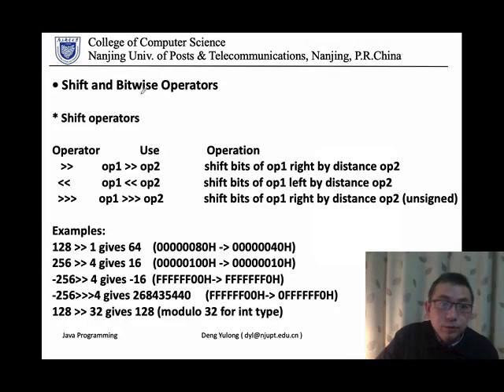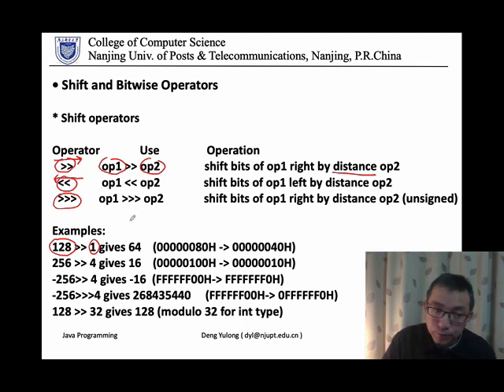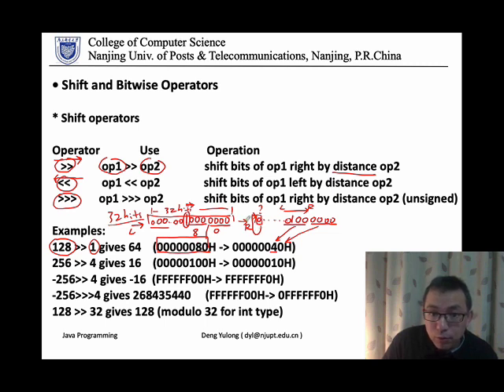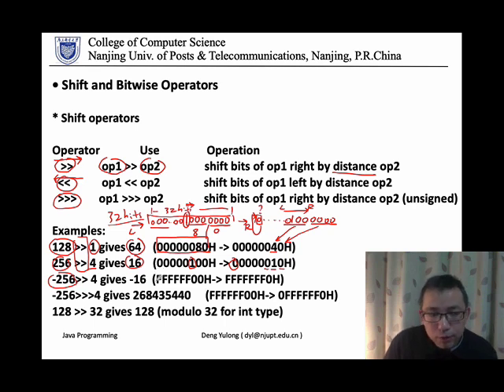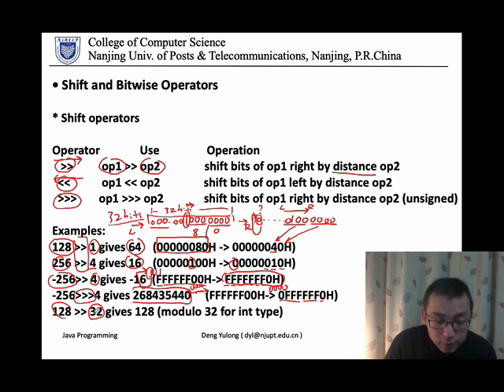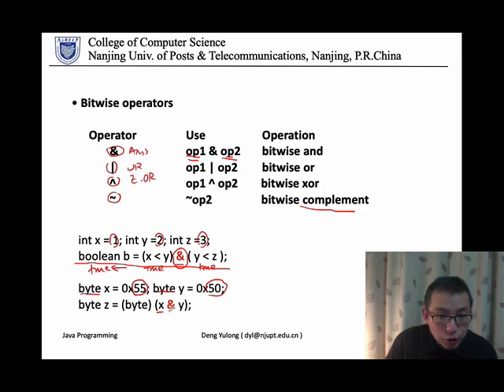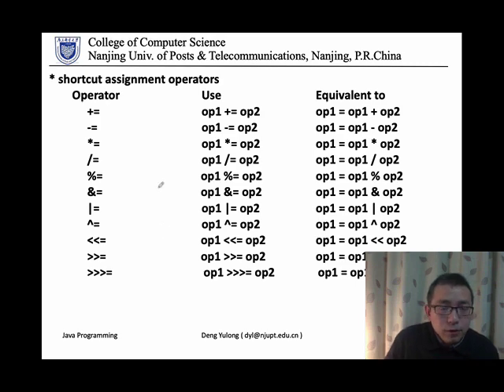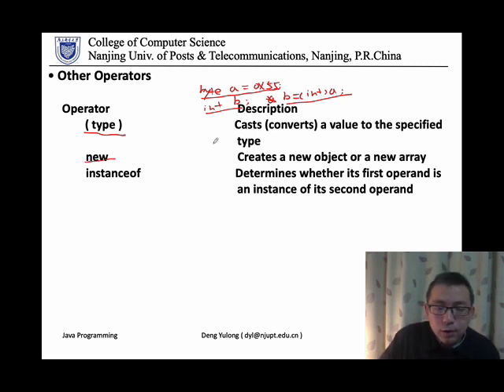Java Programming chap3 part3